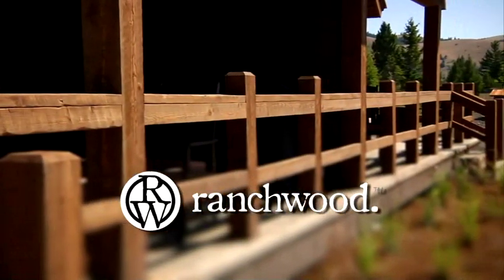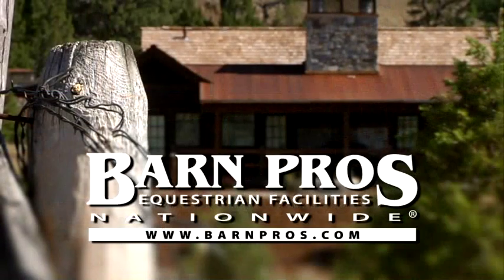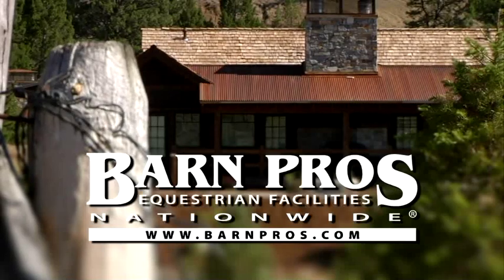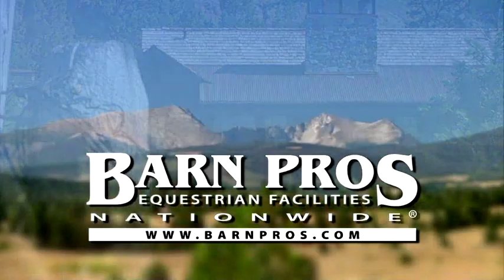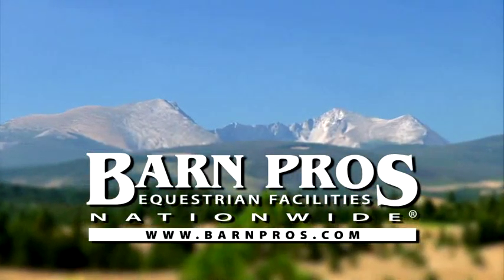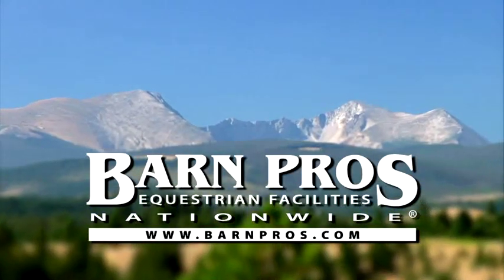Barn Pros Ranchwood - Premium Barn Wood Substitute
To learn more about the products we offer visit our

Welcome to Barn Pros and thank you for your interest in our ranchwood product line. We're pleased to present you with a cost effective, prefinished, exterior and interior product which will reduce required finish and stain cost and expedite the ability to construct your project during inclement weather conditions. Ranchwood is a premium high-quality substitute for reclaimed barn wood commonly used for siding, timbers, flooring, and a multitude of interior and exterior design features. Whether you're interested in Ranchwood for your next barn, remodel or new construction it's a perfect fit for authentic rustic appeal and to reduced long-term preventative maintenance cost. Manufactured from kiln-dried or dead standing Douglas fir, Ranchwood is available in six primary colors, a variety of profiles, and is commonly sold in random lengths. Ranchwood has successfully been used for commercial, residential and recreational construction throughout the western United States. From developers to contractors, architects and interior designers; Ranchwood's rustic aesthetic appeal, consistency, easy application, high quality and price make it an excellent choice. Contact a Barn Pros product specialist for additional information on how Ranchwood can be used by you to capture the spirit of the Rocky Mountain West!

Barn Pros
Equestrian Facilities